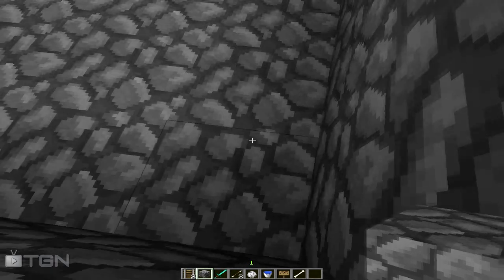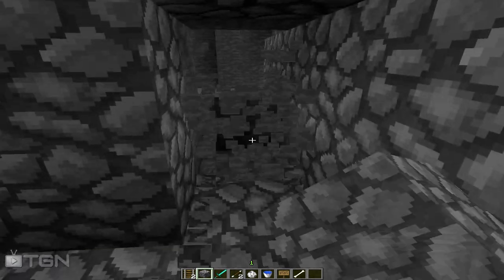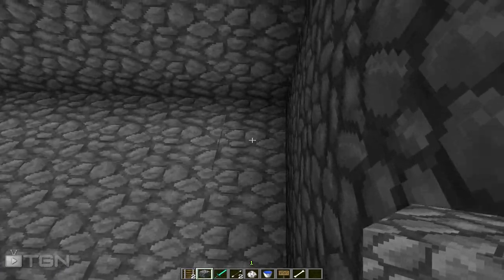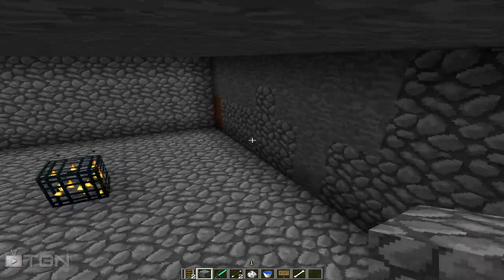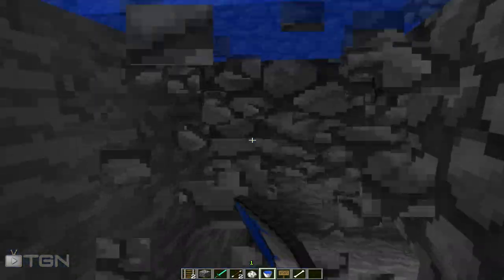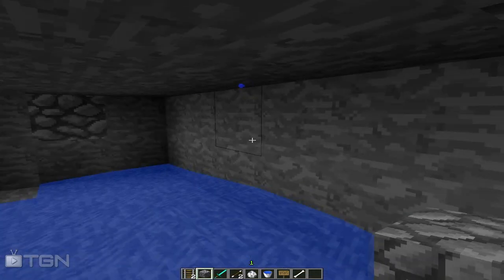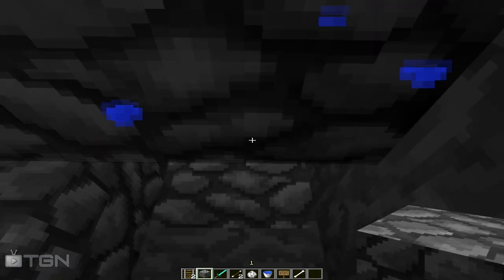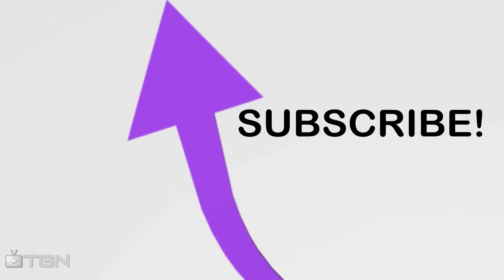{Minecraft} How To Build A Mob Trap (EASY)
A very easy mob trap you can make in less than 10 minutes